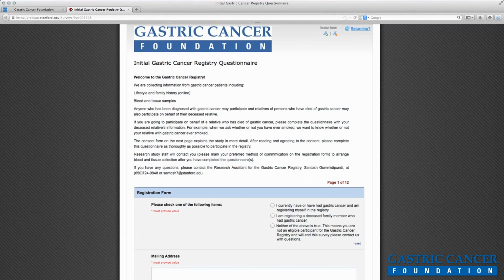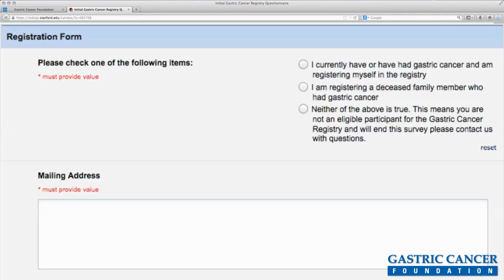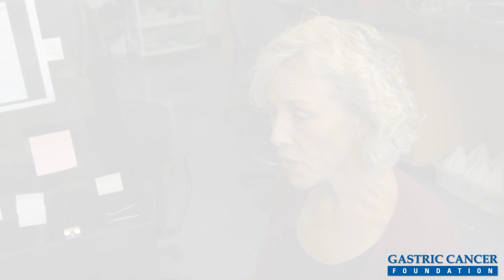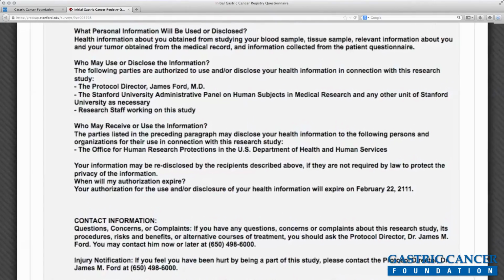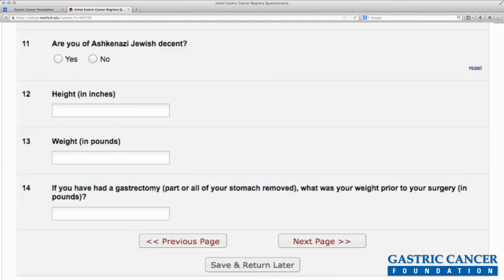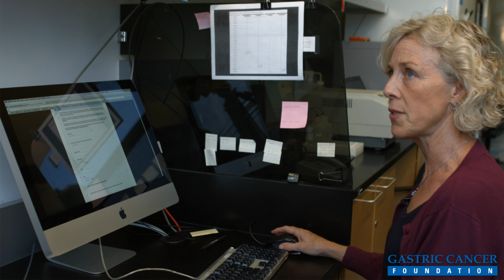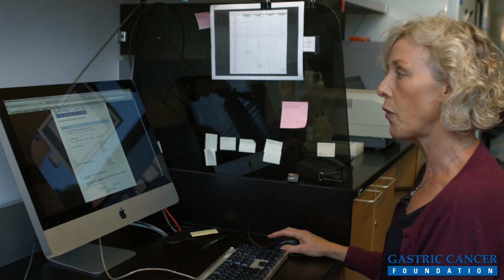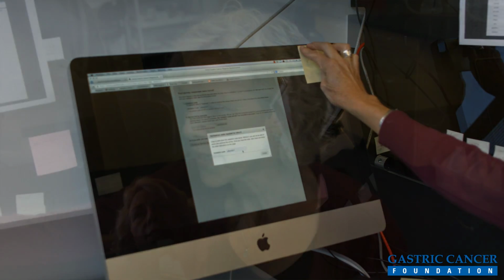Gastric Cancer Registry Step-By-Step Tutorial (2014)